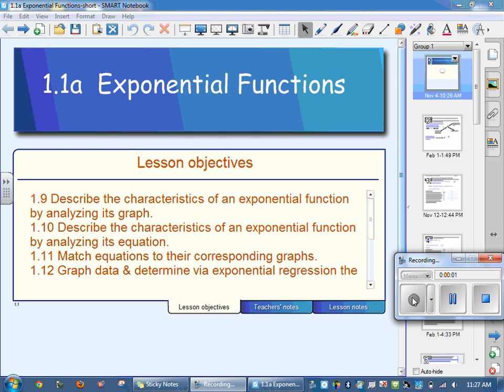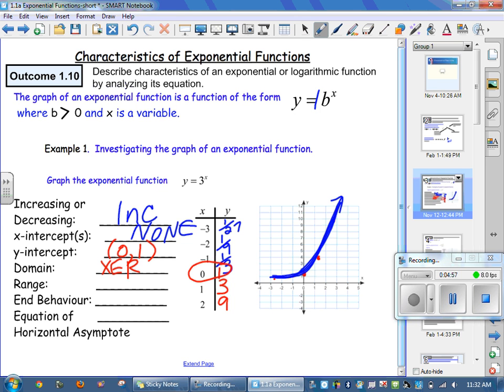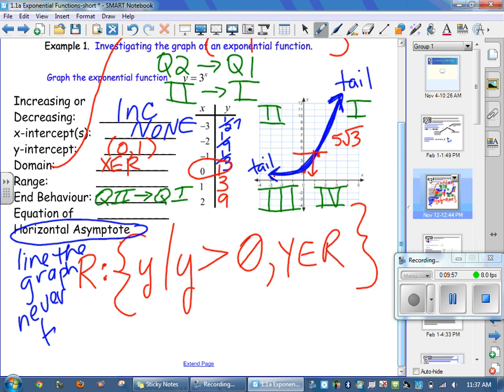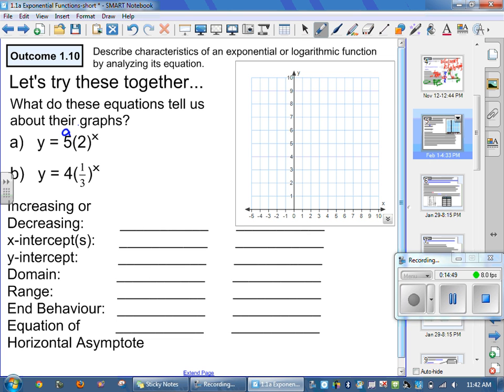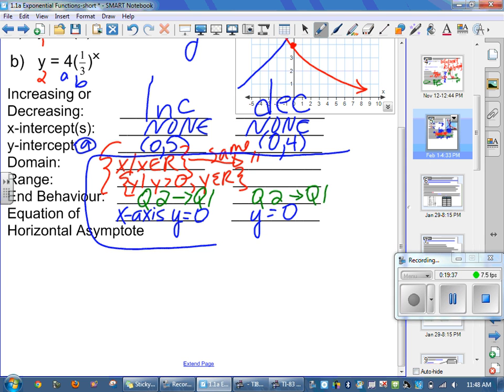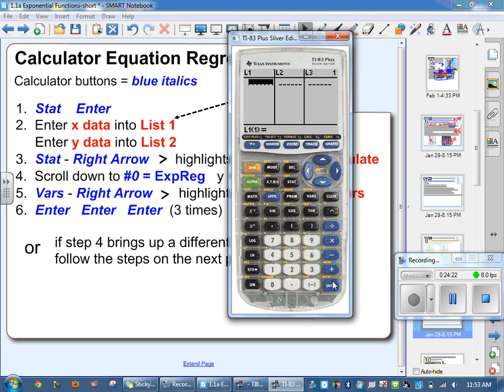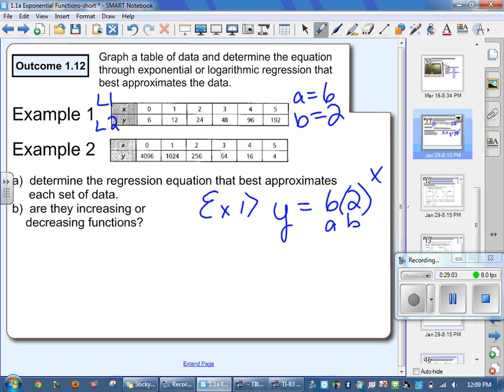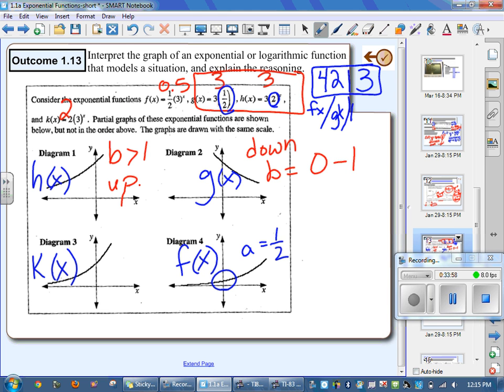Unit 1 1.1a Exponential Functions Characteristics Feb 2015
Math 30-2 Unit 1 Lesson 1.1a